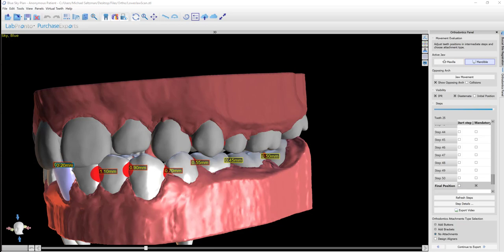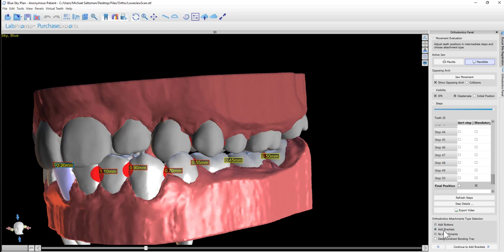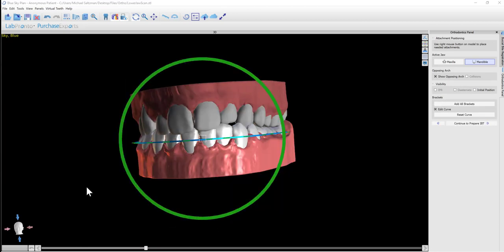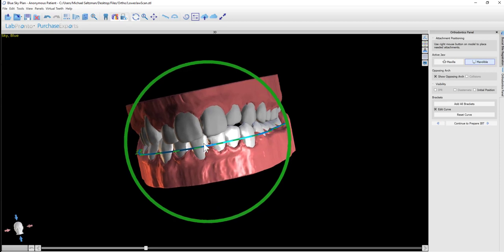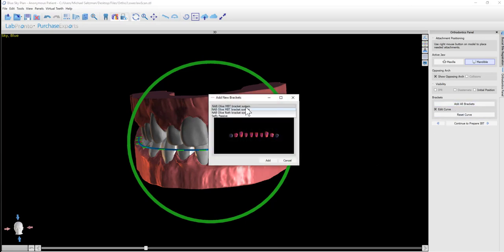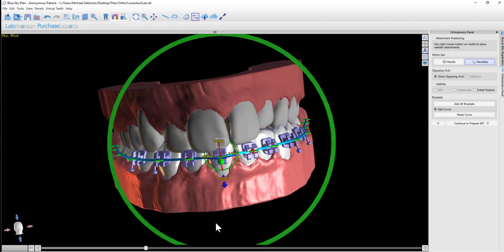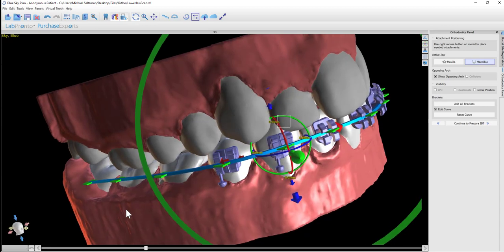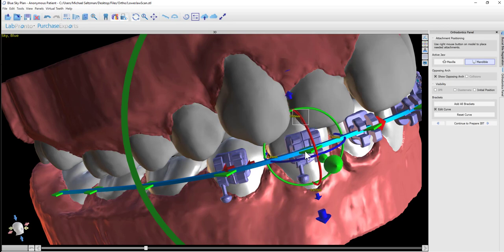BSP 4.7 Ortho - Adding Brackets to Virtual Tooth Setup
This tutorial video will demonstrate how to add brackets to the virtual tooth setup.